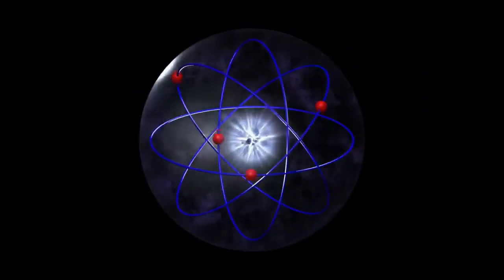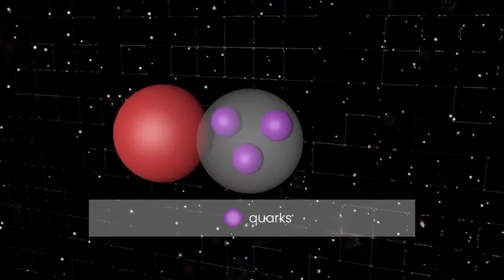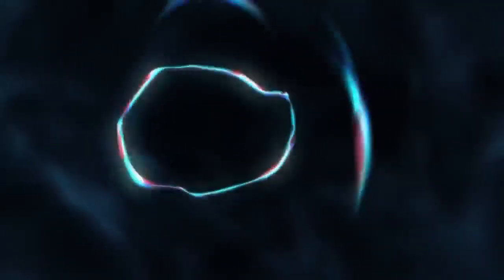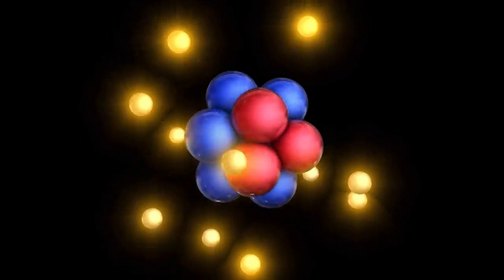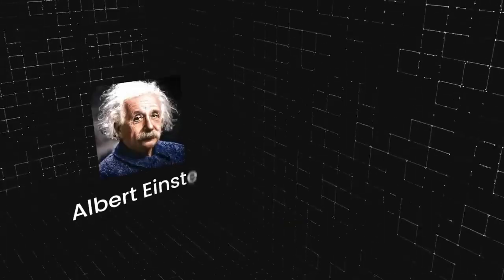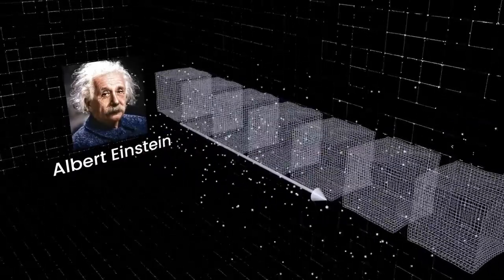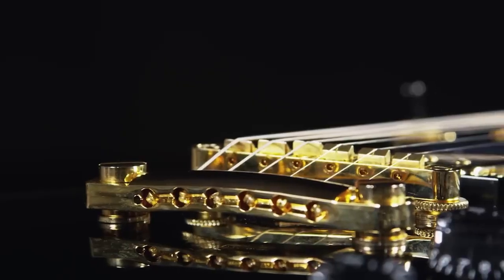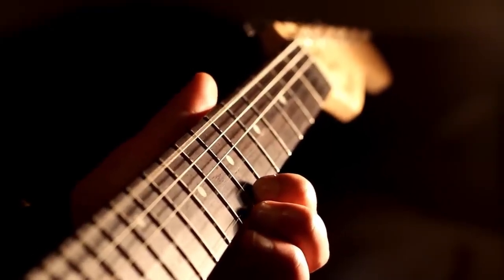You Are Made Up Of Strings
This Theory Says "Your Reality Is Made Up Of Strings" | STRING THEORY |

while string theory presents a fascinating concept that seeks to explain the fundamental nature of our universe, it remains highly speculative and challenging to test experimentally. It offers a new perspective on the building blocks of reality and the potential existence of hidden dimensions and a vast multiverse. The search for a complete understanding of our universe continues, pushing the boundaries of human knowledge and scientific exploration.
Credit Chris Jones animation
music artlist